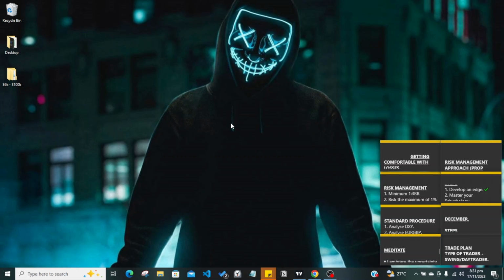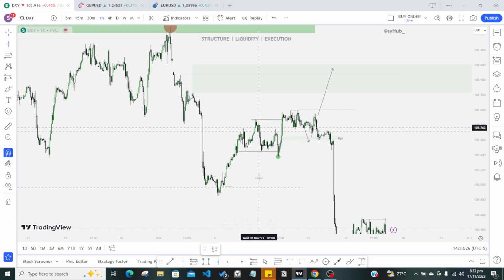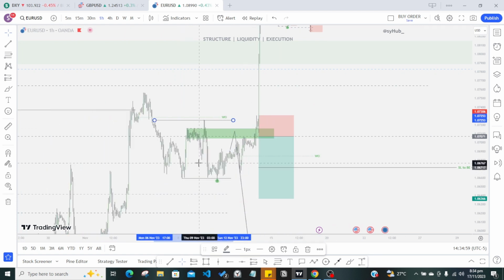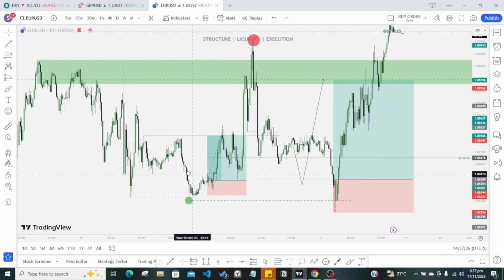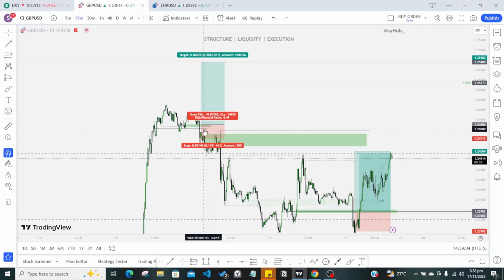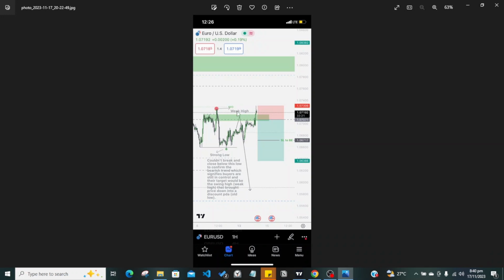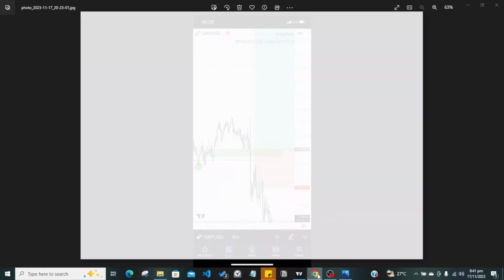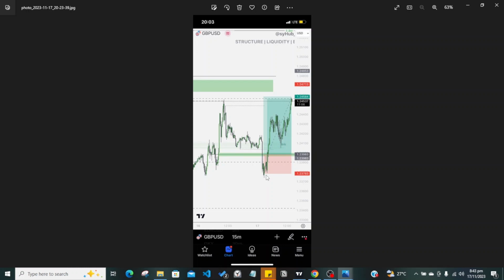$6k - $100k challenge (Week 5)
A breakdown of the trades i had on this week, i hope you guys find it insightful.